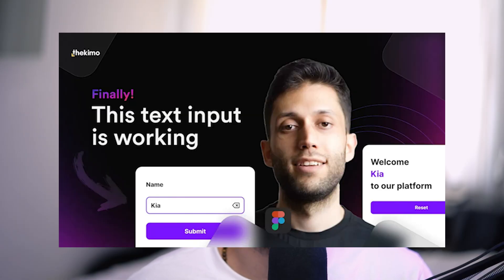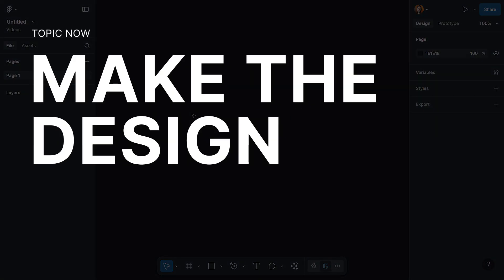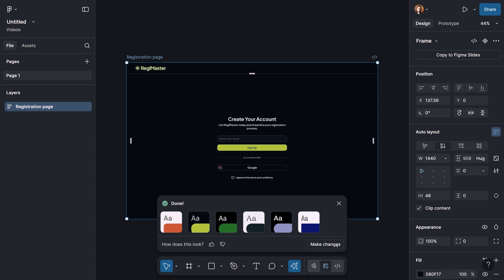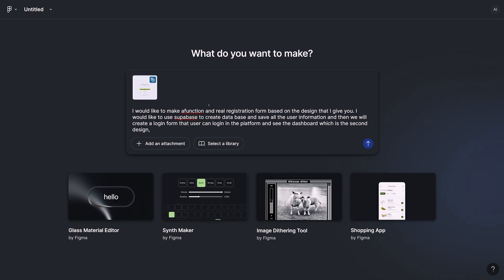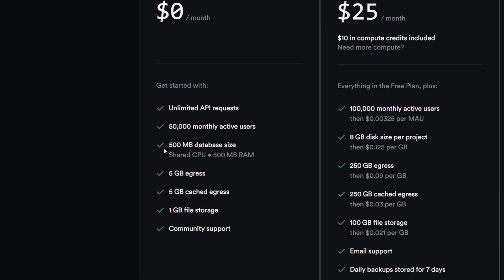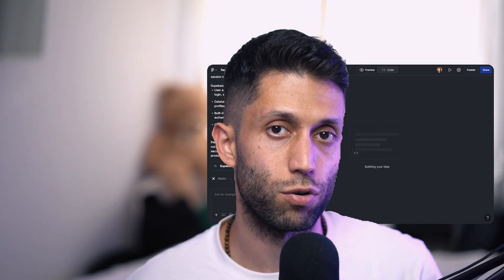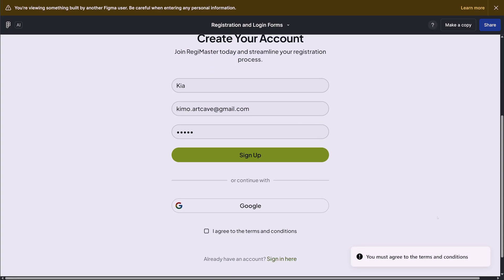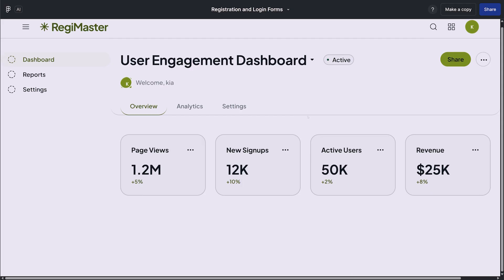Functional form and text inputs in Figma! no limits anymore!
I have made couple of videos in past and show how we can use variables to make a real and functional Inputs and forms in Figma. But now we do have AI and we do not have to spend hours to recreate simple interaction within a design tool. That us why here in this video, I used Figma design to design the screens, then used figma make to prototype it and then used supabase to store the user data and created real registration and login forms

What do you think? share you thoughts with me. or your designs!

📌 Timestamps:
0:00 - Intro
0:41 - The game we will make - Timberman
2:33 - Make the design
4:45 - Figma Make - Start the prototyping
6:16 - Supabase - Database
8:07 - Fix the bugs
9:41 - Working forms